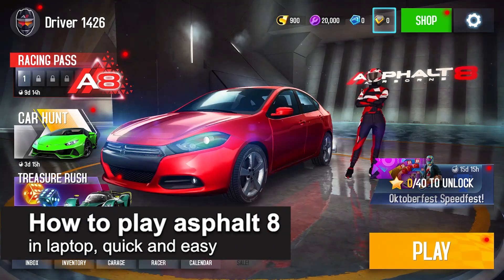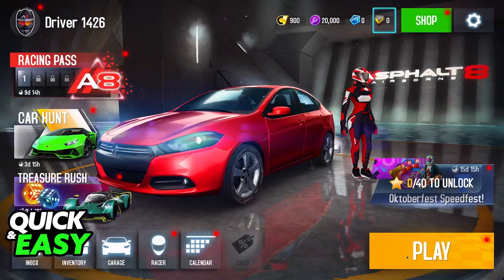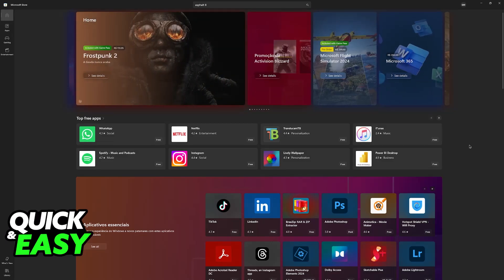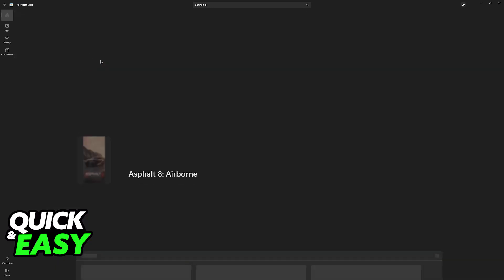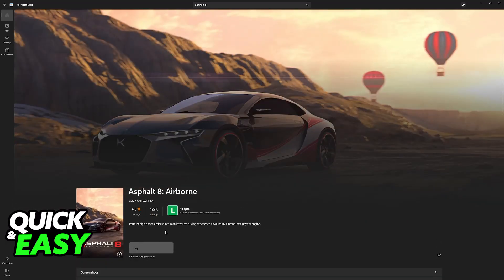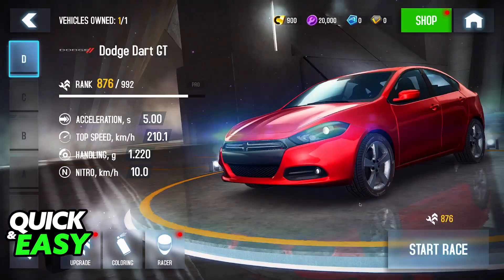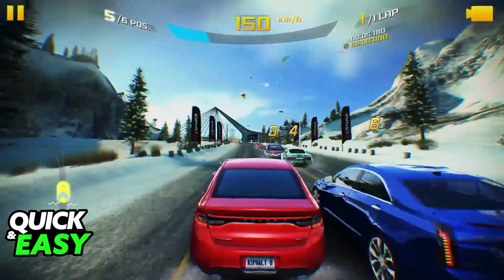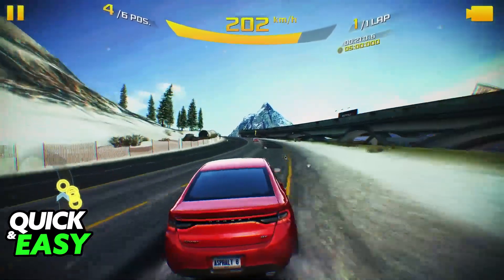How To Play Asphalt 8 in Laptop (2025) - Step by Step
I will solve your doubts about how to play asphalt 8 in laptop, and whether or not it is possible to do this.

I hope I have helped you with the video!